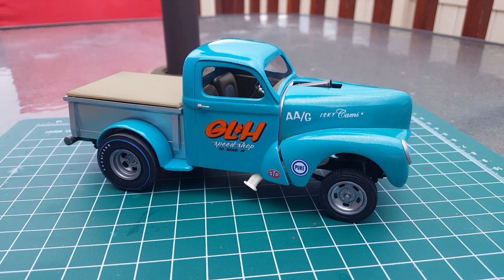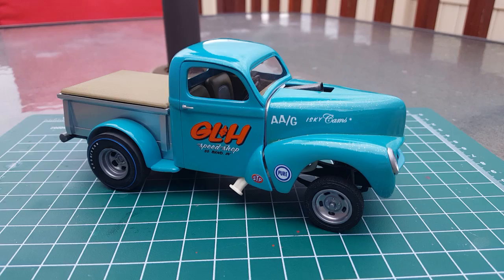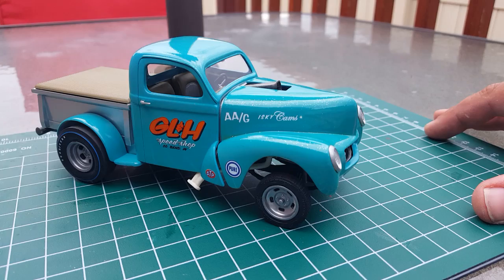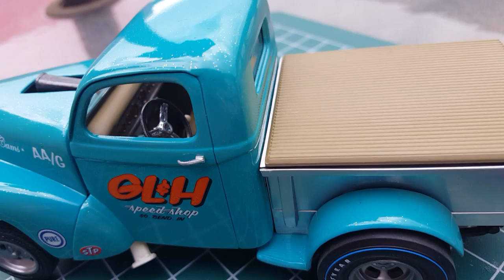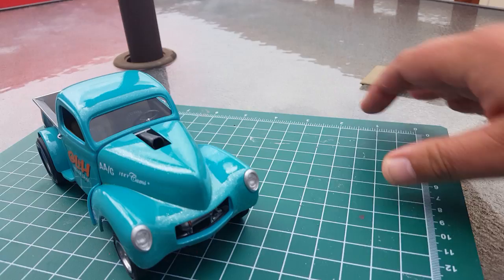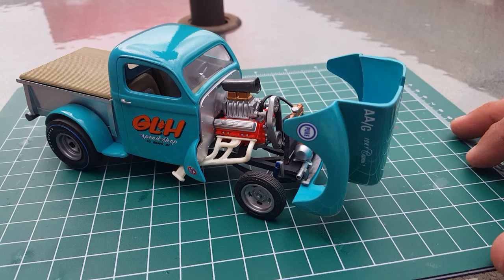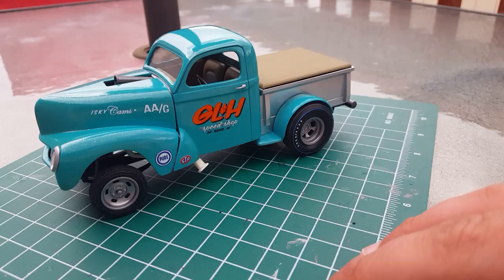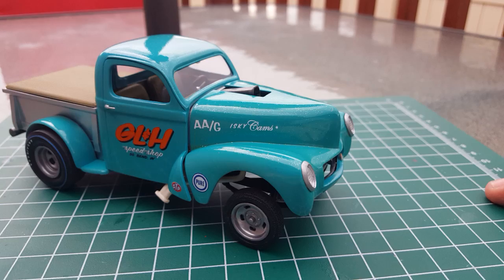Amt 41 Willys Gasser Pickup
Another early build getting back into the hobby. Box art build of an old school gasser pickup. Let me know what you guys think! Thanks, NoCo Scale Auto